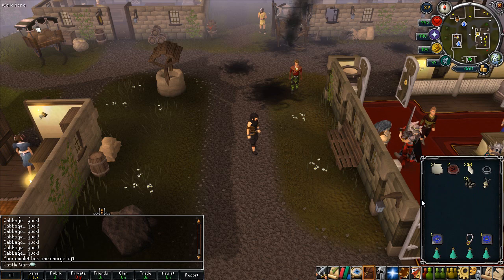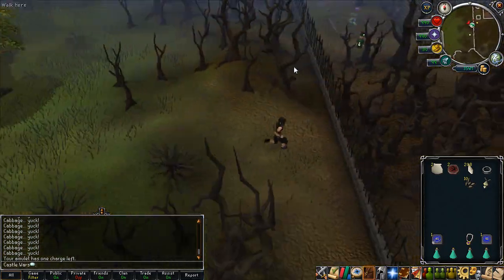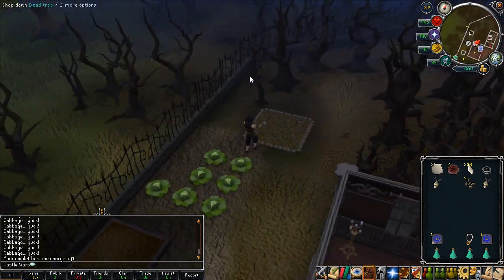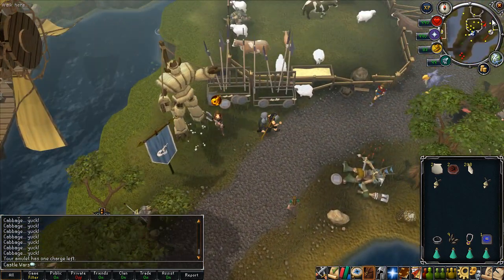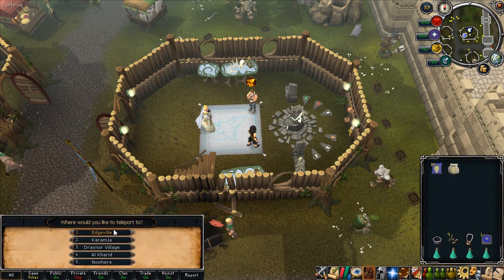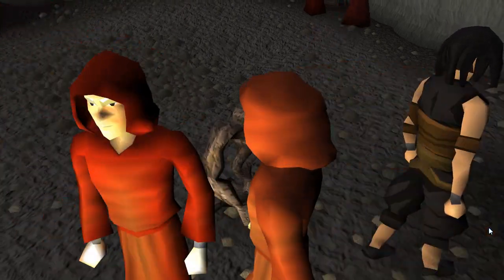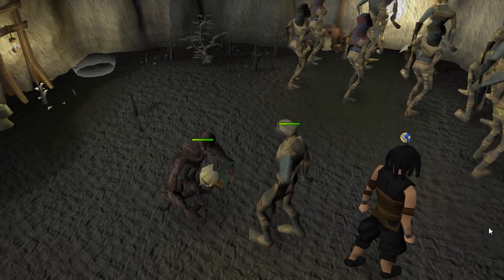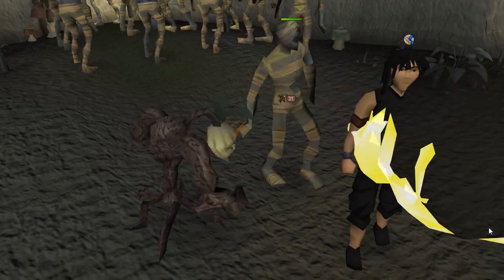Fire Breathing Evil Turnip & Farming/Moneymaking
The evil turnip can be planted outside of Draynor Manor with 42 farming. They take 4.5 minutes to grow and sell for about 7k each so it's a nice little way to make money. After using the right-click carve option, you can use them as a summoning second ingredient to make the Evil Turnip familiar at 42 summoning. It uses ranged attacks and is pretty good for the low requirements.

Also, the fireball looks much better normally ingame. The orb of oculus doesn't show bloom effects correctly.